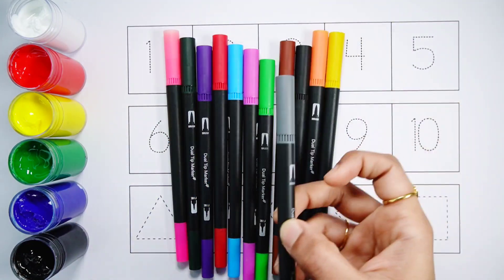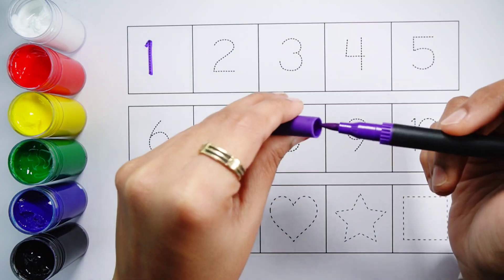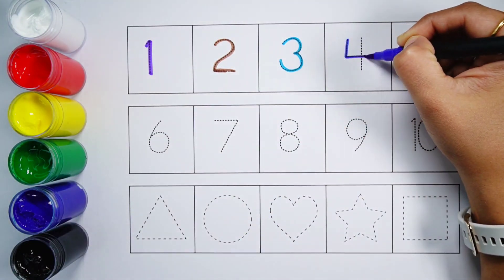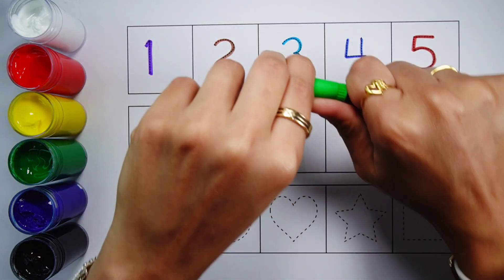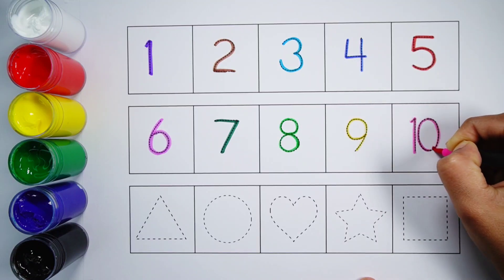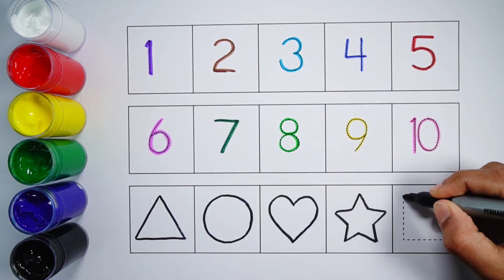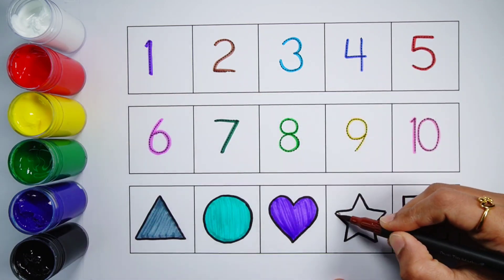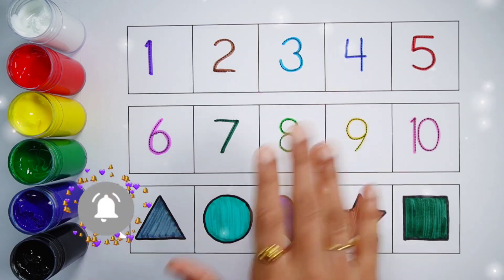Learn to count numbers, shapes for kids | Numbers Counting 1 to 100, count 123 | Learning videos